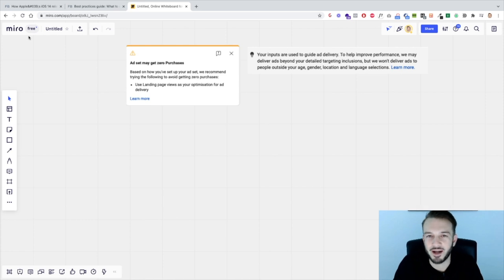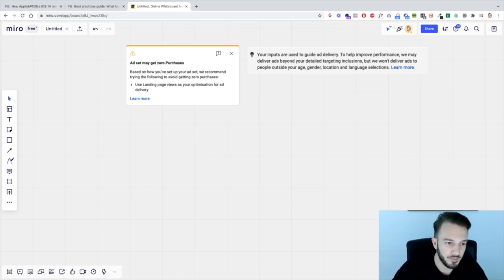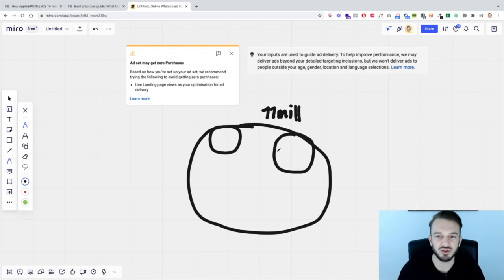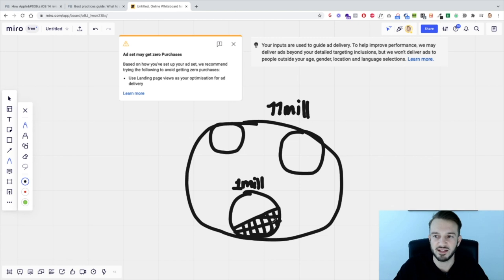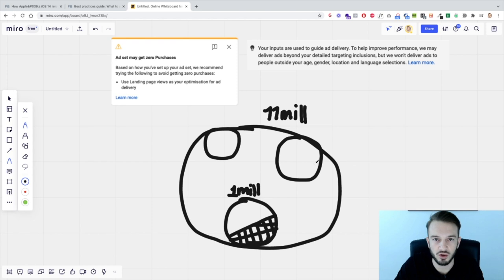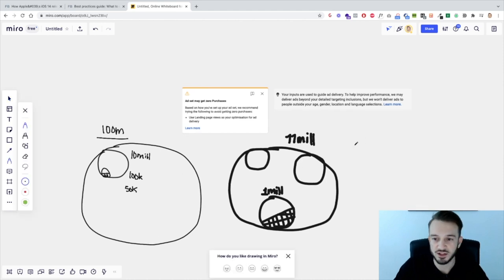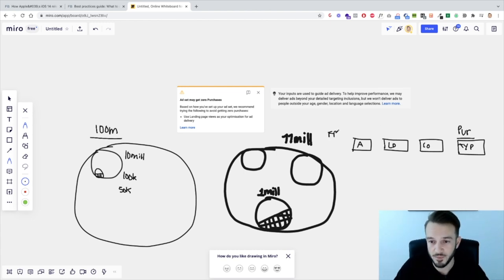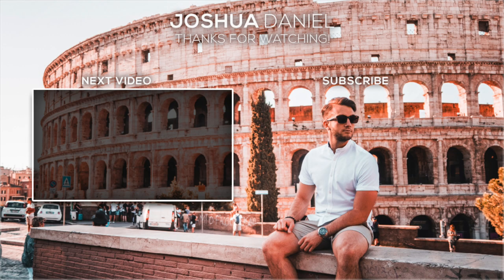Facebook Ads Targeting Strategy Post iOS14